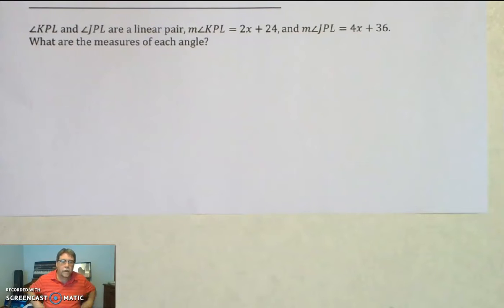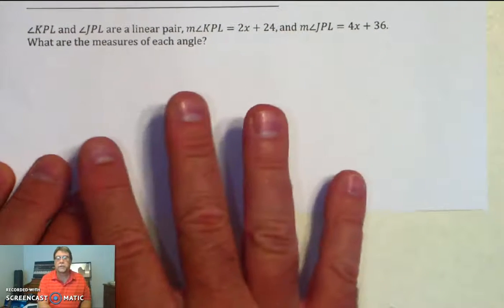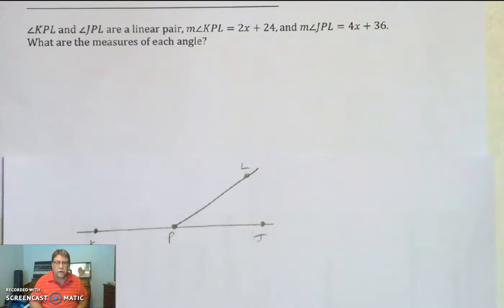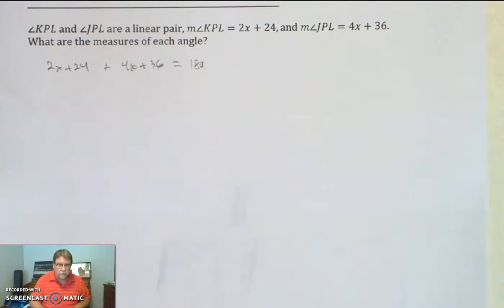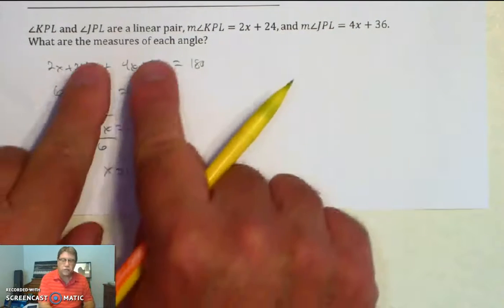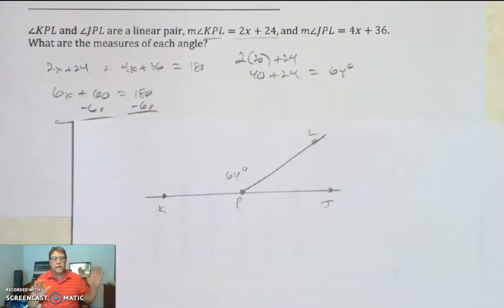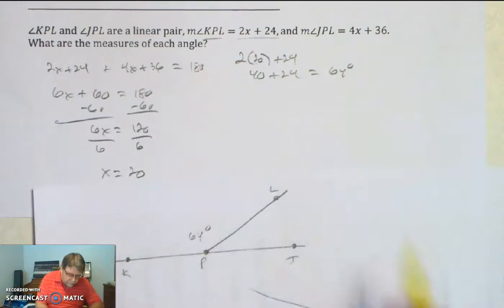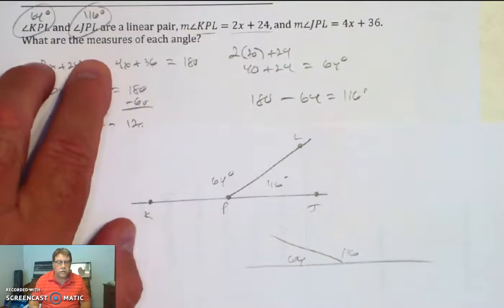A.4 - Ex. 3 - Find the Measure of Angles